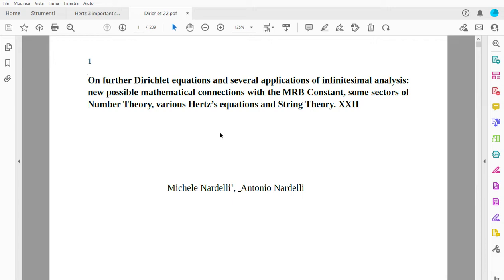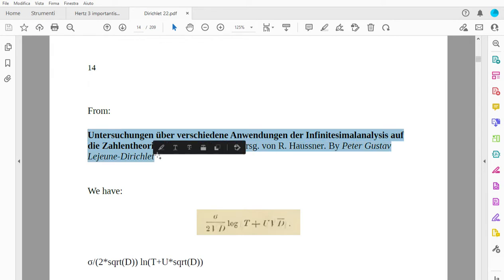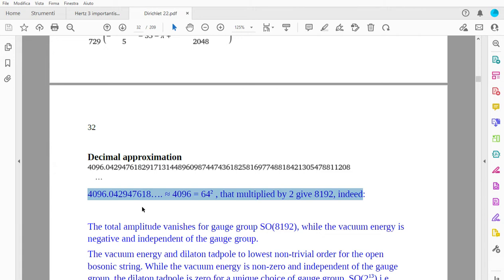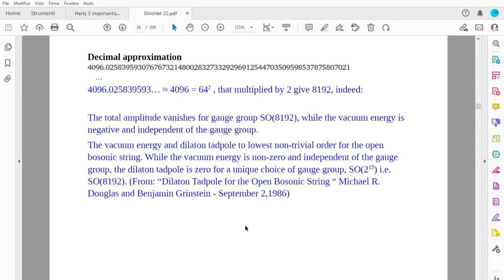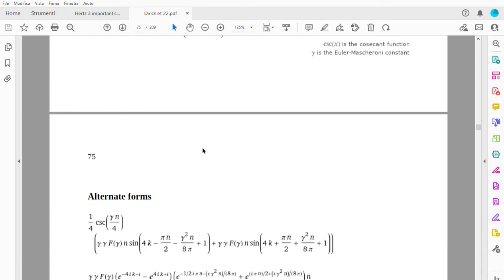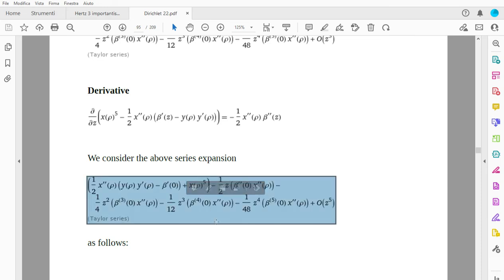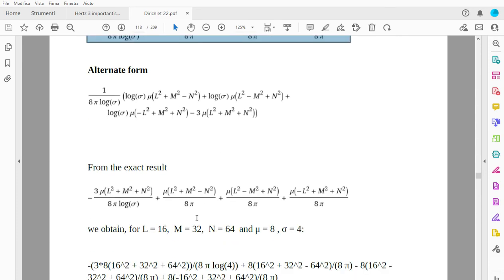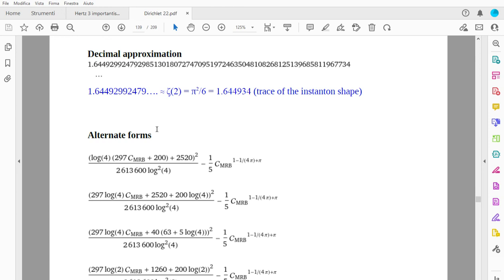Dirichlet equations, MRB Constant, Number Theory, various Hertz’s equations and String Theory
In this video, we analyze further Dirichlet equations and several applications of infinitesimal analysis. We describe new possible mathematical connections with the MRB Constant, some sectors of Number Theory, various Hertz’s equations and String Theory

Below the link of the paper concerning this video